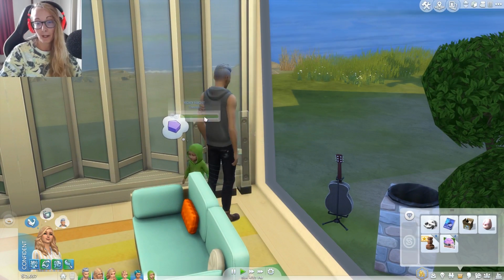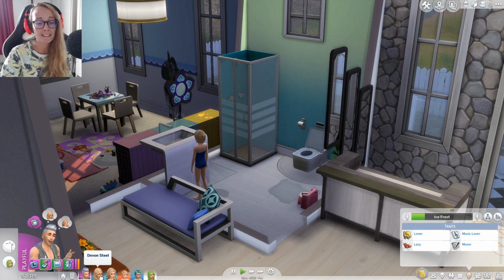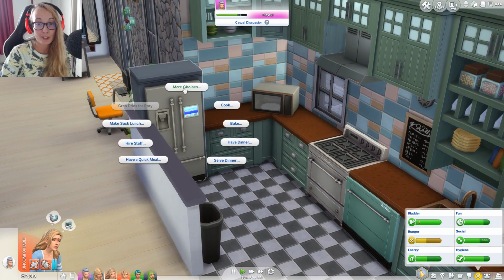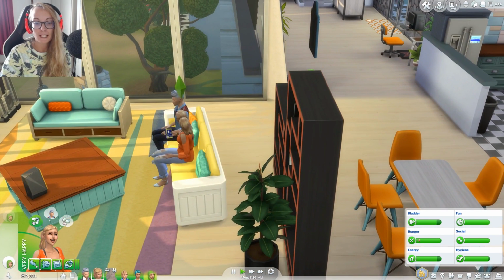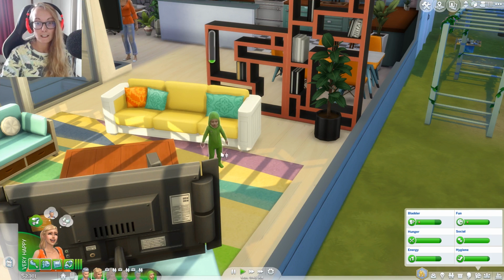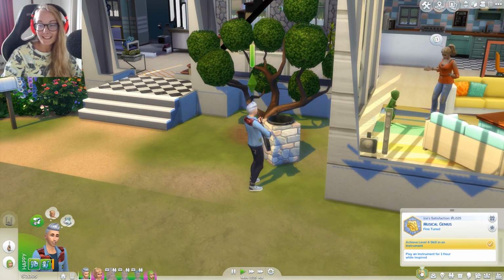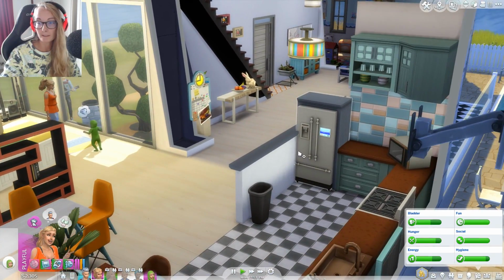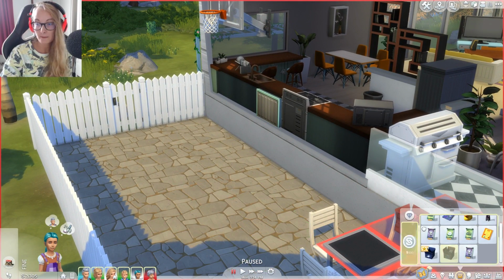The Sims 4 Parenthood: Let's Play | Part 18 | Parenting Problems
Why is the parenting skill in The Sims 4 so difficult to complete? I wanna reach full parent mode!

Origin ID: EnglishSimmer